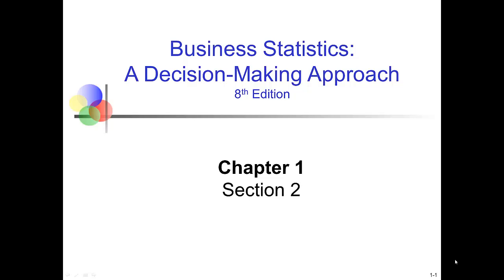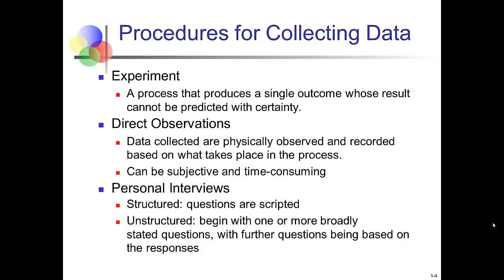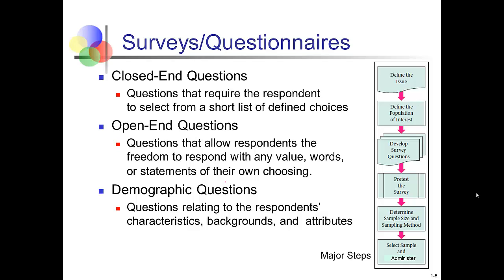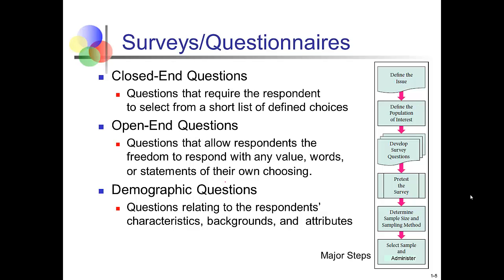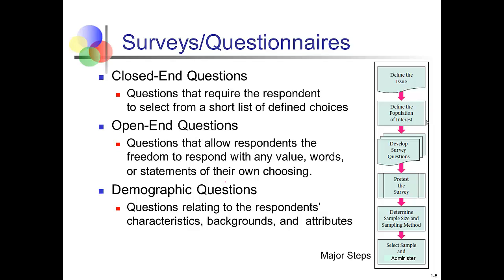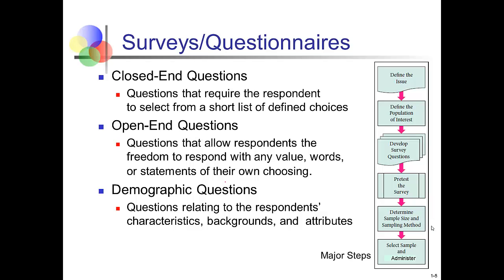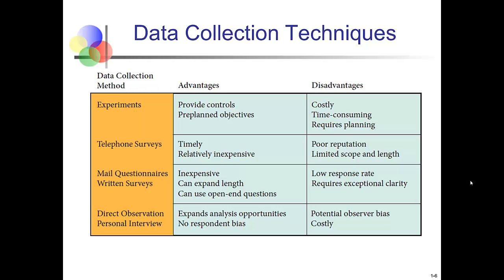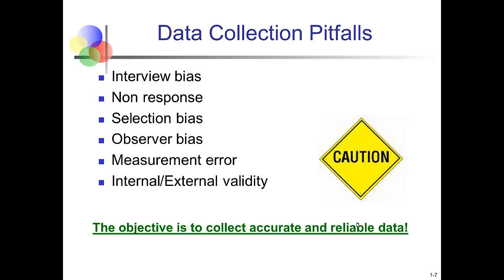Chapter 1.2 "Data Collection Methods"